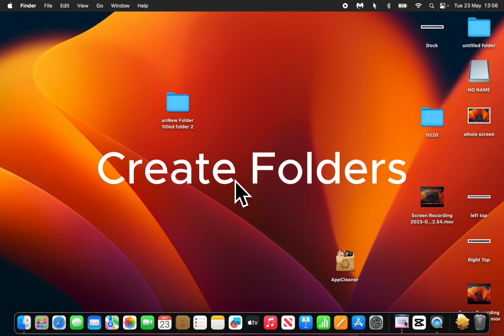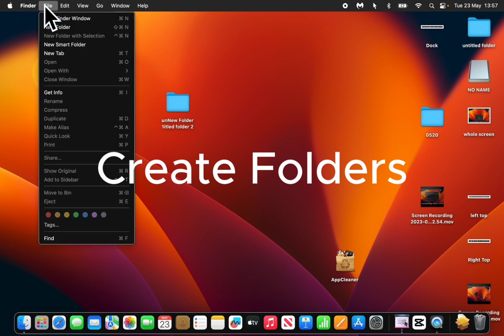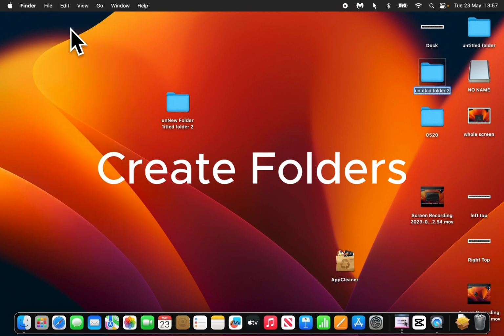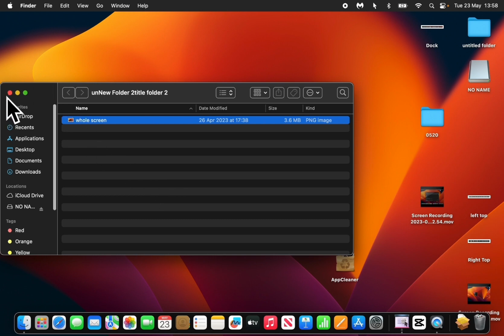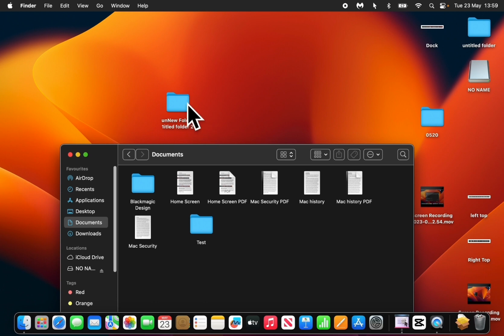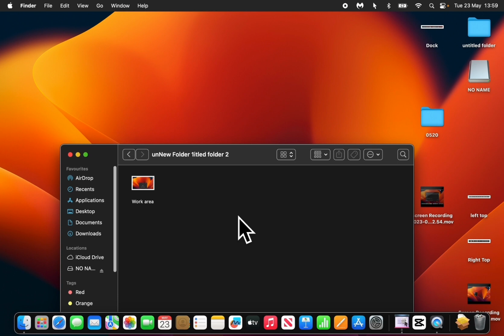Create folders on your Mac